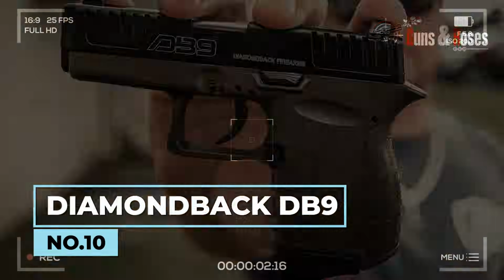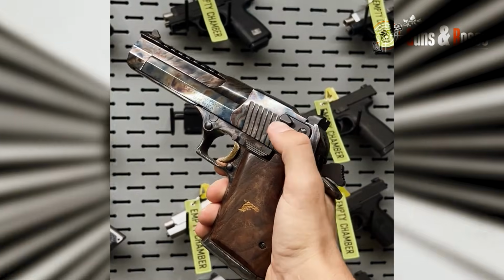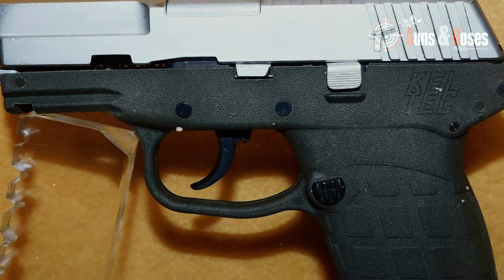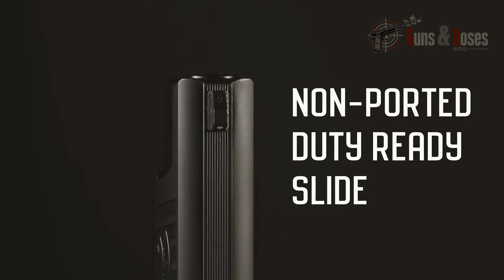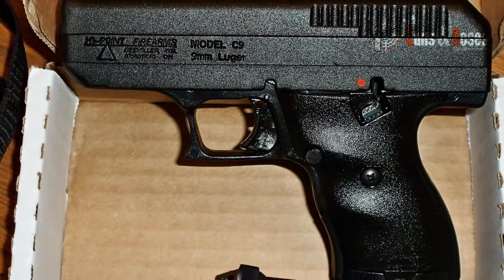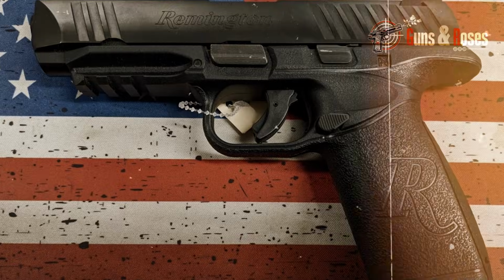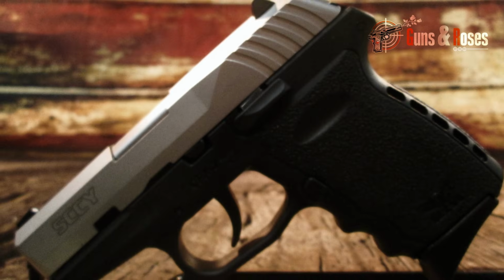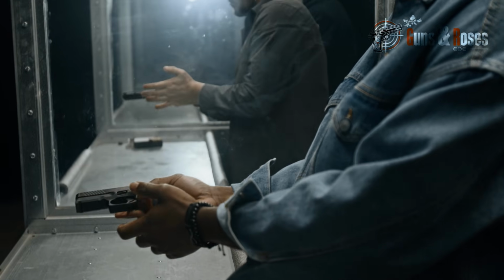10 Worst Handguns Only Idiots Still Buy in 2025 (Avoid These)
10 Worst Handguns Only Idiots Still Buy in 2025 (Avoid These)

Some handguns just refuse to die — even when they absolutely should. In this video, we break down the 10 worst-performing, most outdated, and overhyped pistols that people still waste money on in 2025.

From jam-prone designs and awful triggers to sloppy builds and inflated reputations, these guns are the ones smart shooters avoid — but somehow they still sell. If you value your money, reliability, or your life, do yourself a favor and skip these.

💥 Don’t be that guy. Know what NOT to buy in 2025.

💬 Got burned by one of these? Or think we’re wrong? Sound off in the comments below!